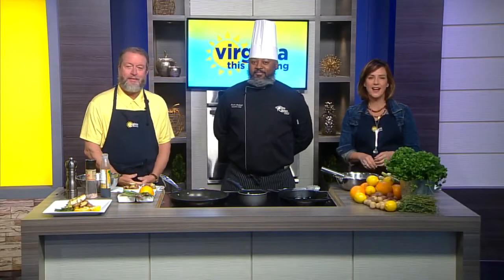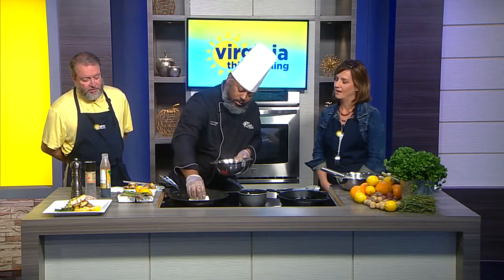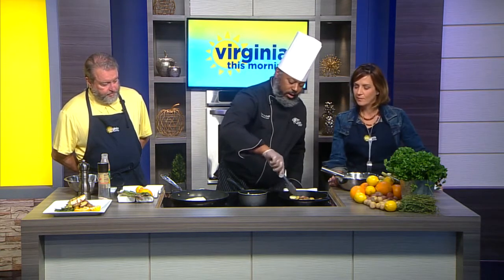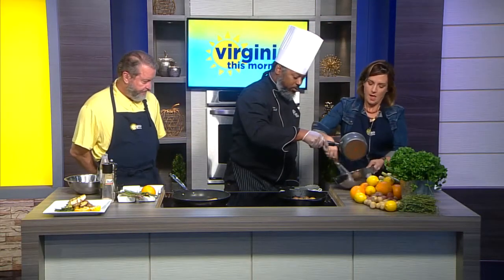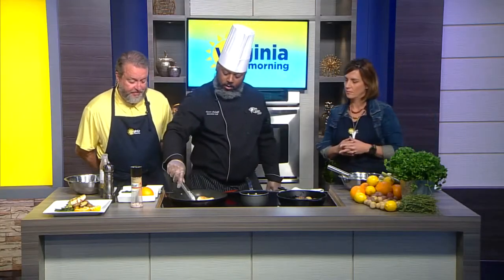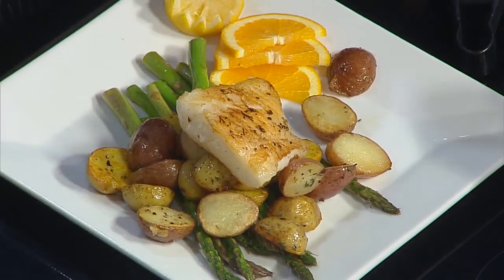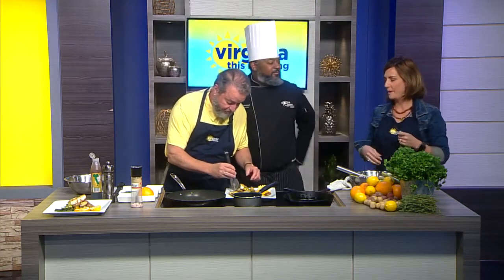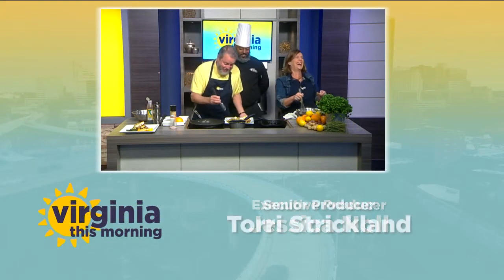Pan Seared Sea Bass with Roasted Baby Potatoes and Asparagus with Citrus Hollandaise Sauce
Friend of the show, Executive Chef Ausar AriAnkh of the Kitchen Magician Catering Company joins us live in-studio with his Pan-Seared Sea Bass accompanied by Roasted Baby Potatoes and Asparagus topped with Hollandaise Sauce.